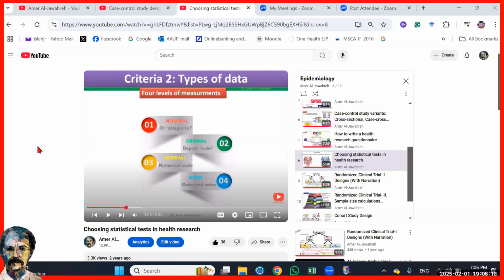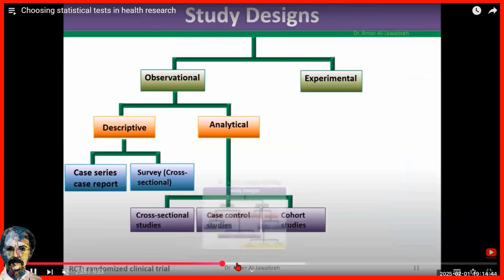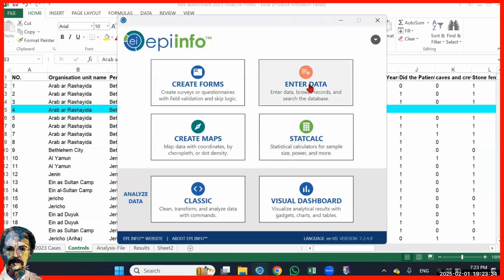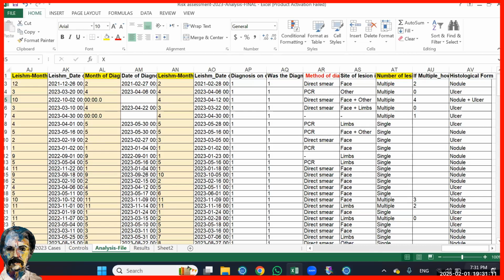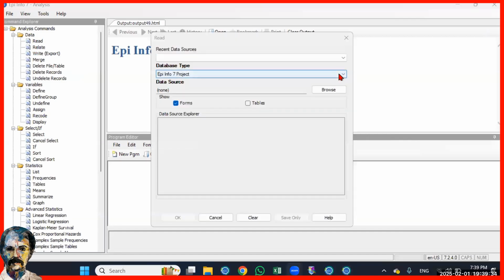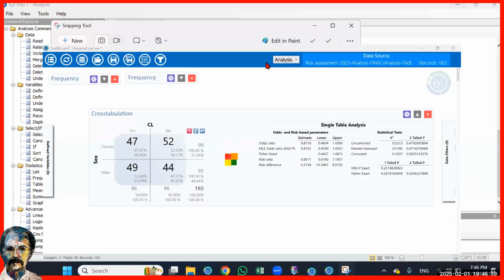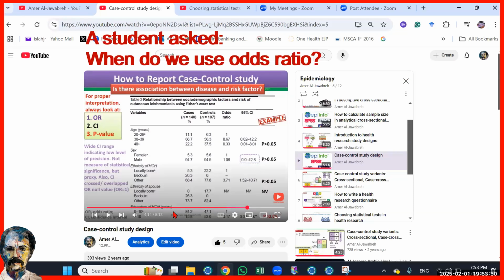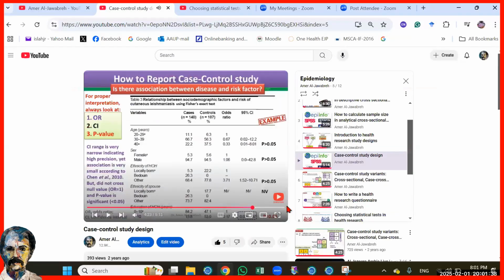Statistical Analysis for Risk Assessment Study- Leishmania as an Example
Course: Diagnostic Microbiology

Corrections: 10:58, 12:35, and 13:00, should be 'unpaired' not 'unmatched'